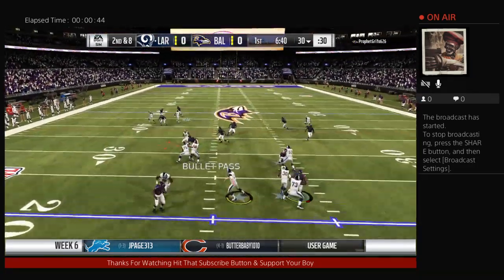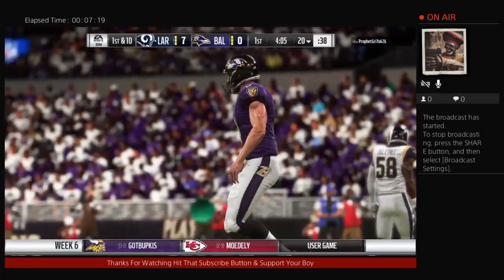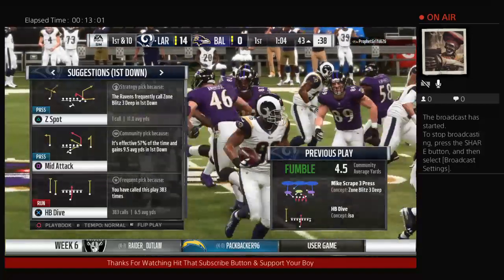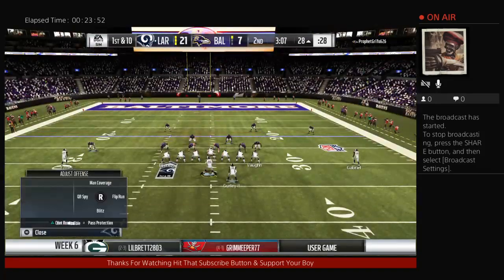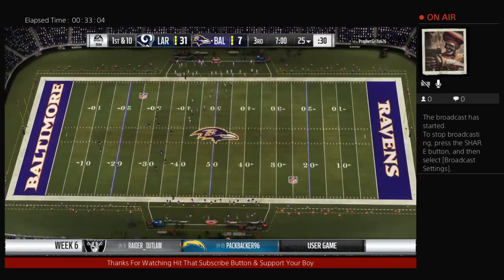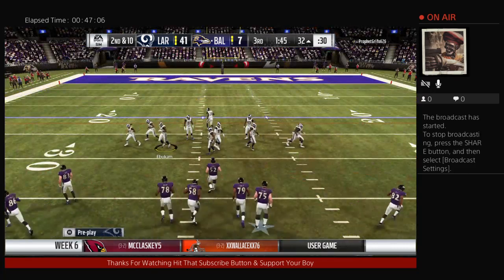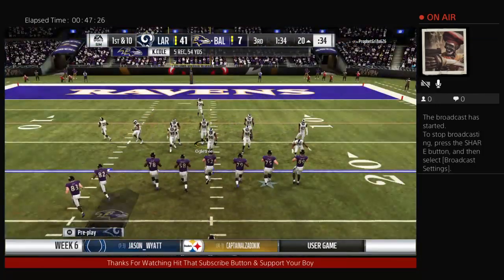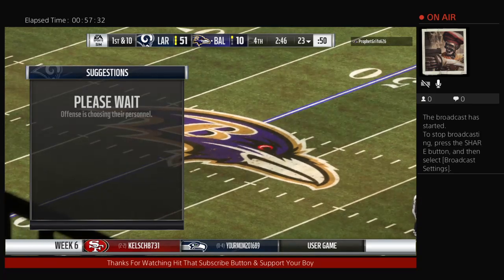Png Rams vs. Ravens